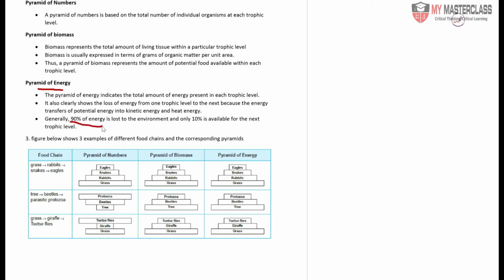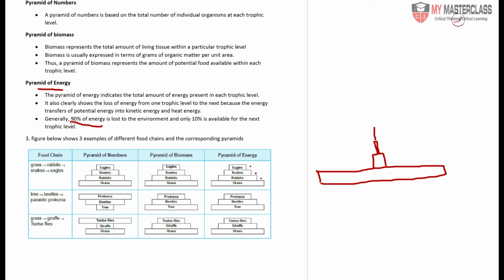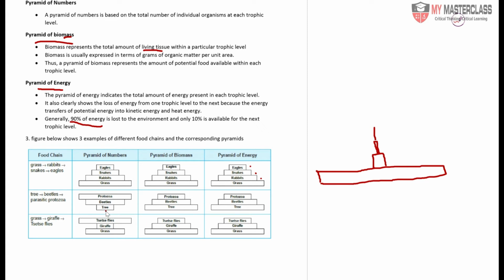Lower Sec IP Bio: Ecology - Pyramid of numbers, Biomass and Energy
In this video:
- Definitions of the pyramids of numbers, biomass and energy